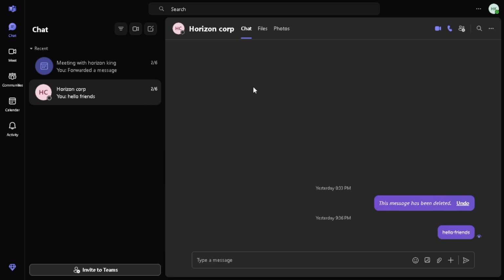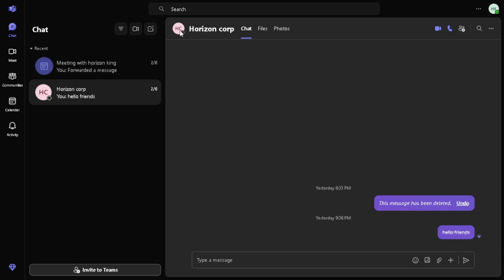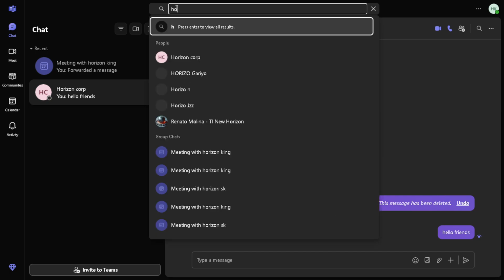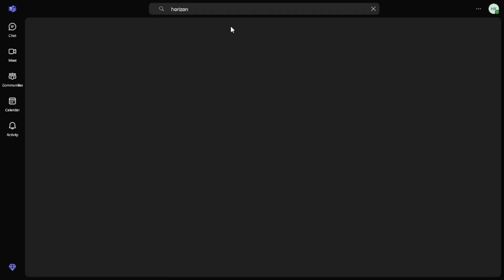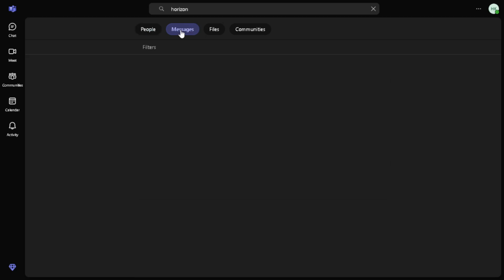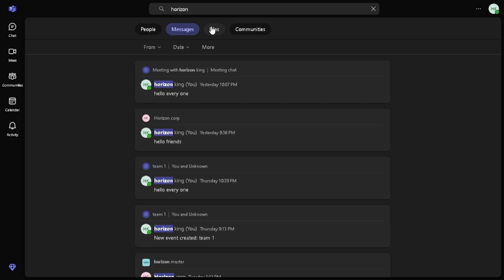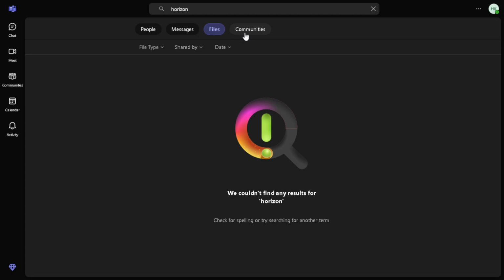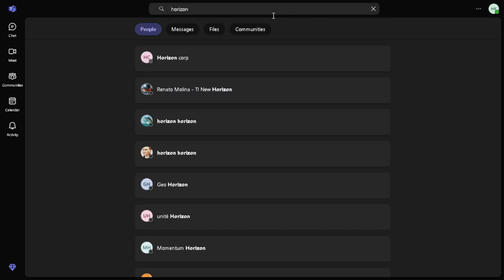How to Search on Microsoft Teams (Full 2026 Guide)